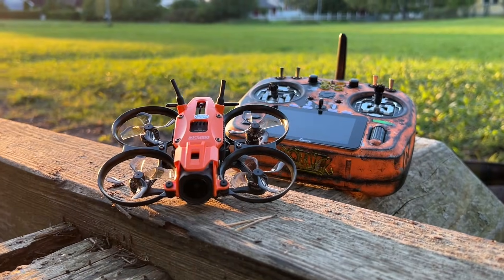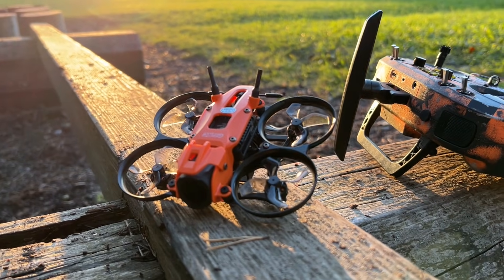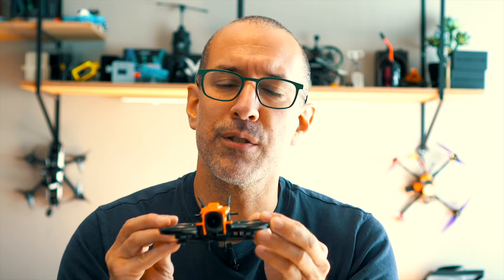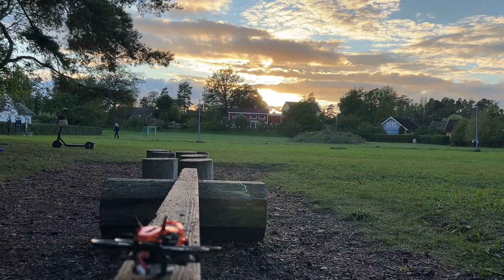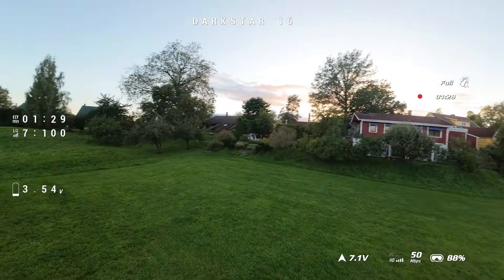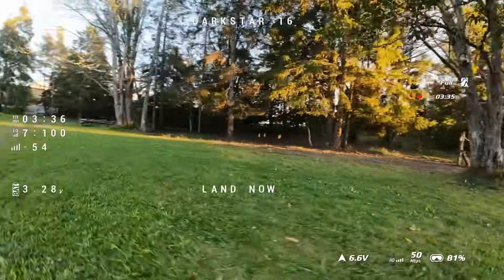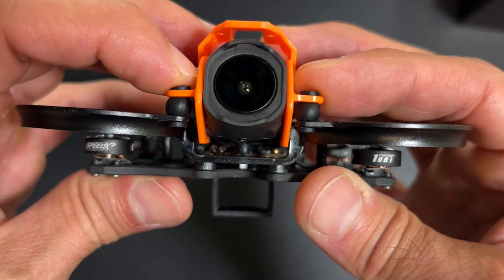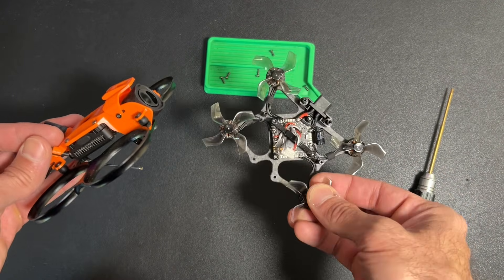GEPRC Darkstar16: Sub250g O4 Pro Drone for Cinematic Cruising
Quick review of the GEPRC Darkstar16 — a 1.6” drone with full DJI O4 Pro. At ~84g, it’s light, portable, and made for smooth cruising and cinematic shots, not freestyle.

Is this the best way to get DJI O4 Pro in a sub-250g setup? Let’s find out.